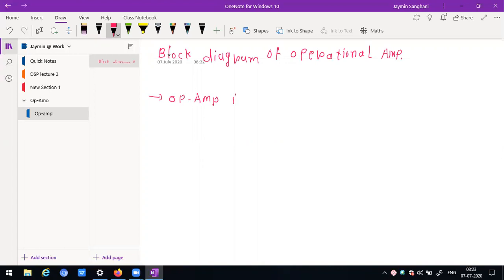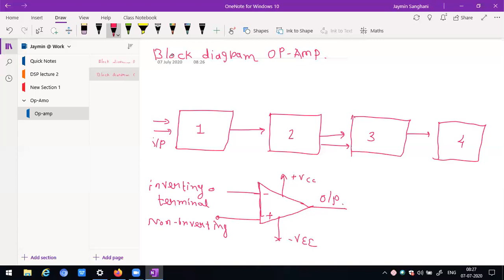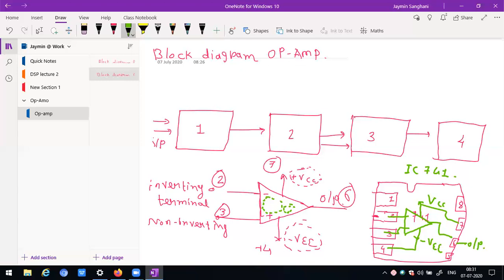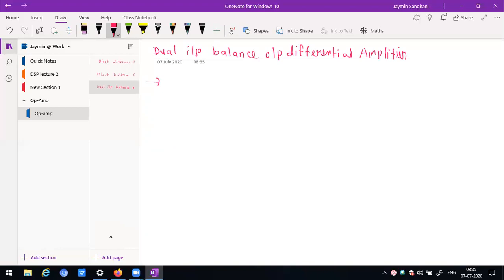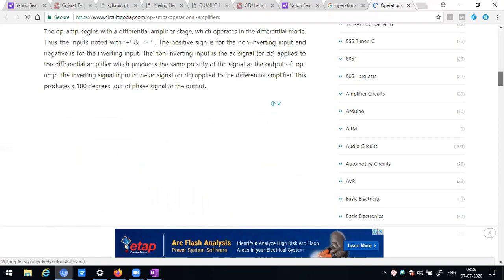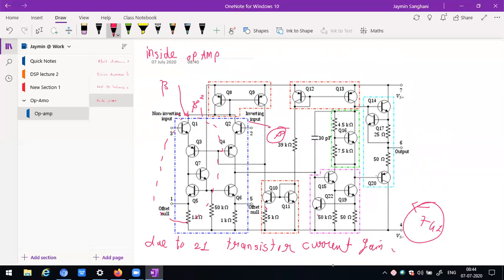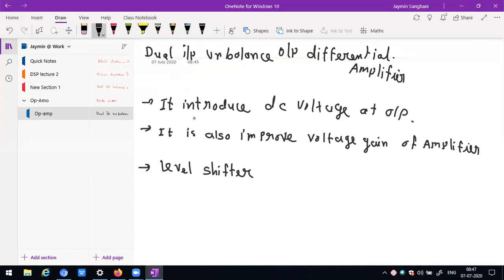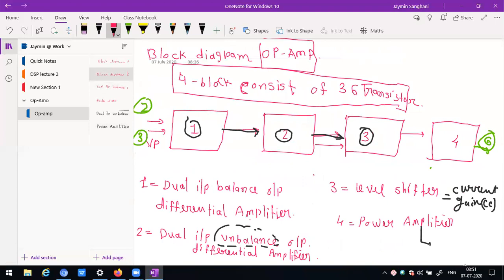Analog Electronics Chapter 5 Topic Working principal of Operational Amplifier